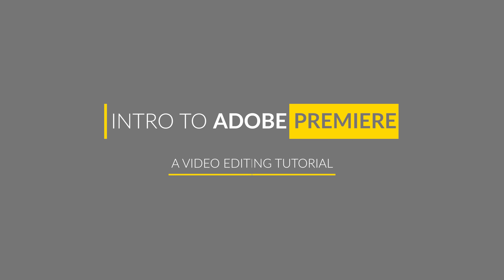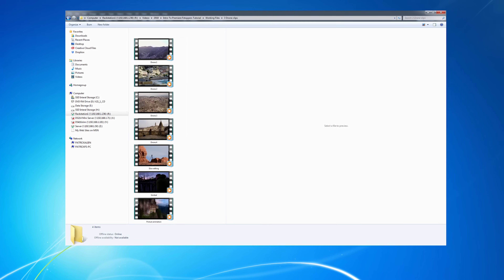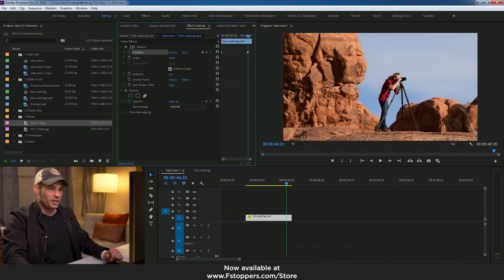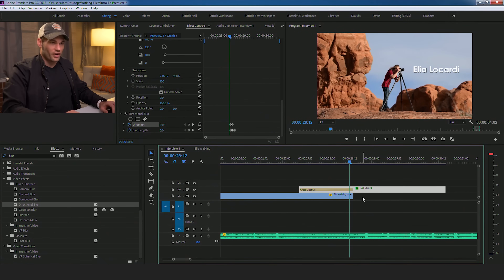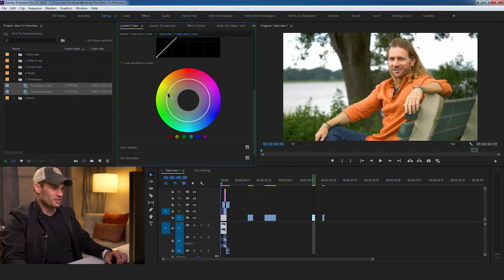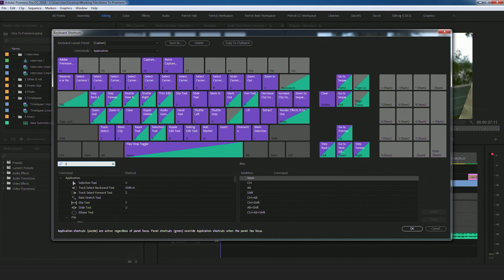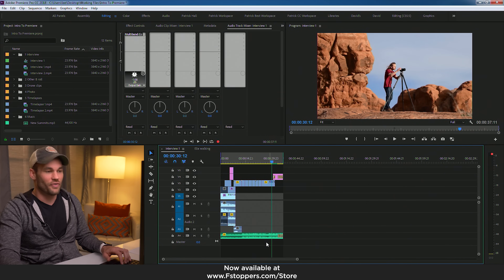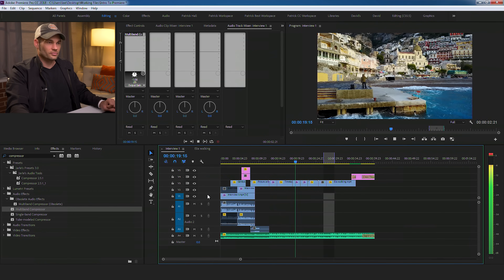Intro to Premiere - A Video Editing Tutorial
Learning to edit video doesn't have to be complicated. Fstoppers has over 10 years of experience editing video and boils all they've learned down into two hours of easy to follow lessons. With files to work along with, this is the fastest way to learn how to edit video in Adobe Premiere.